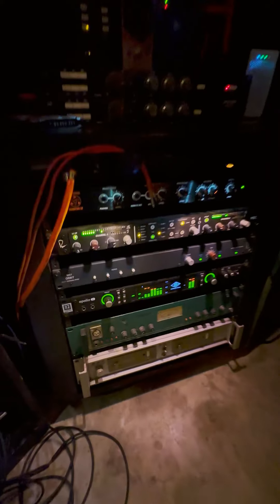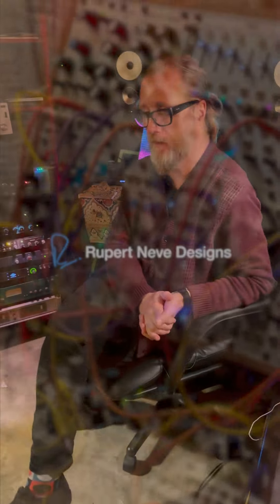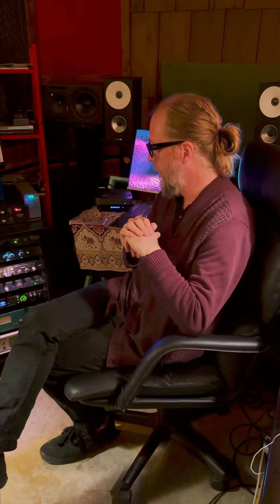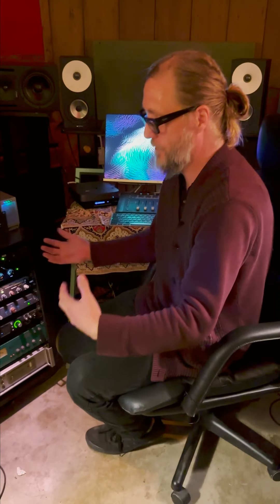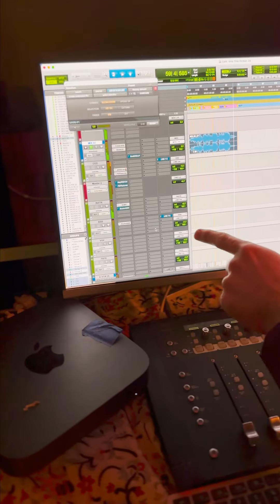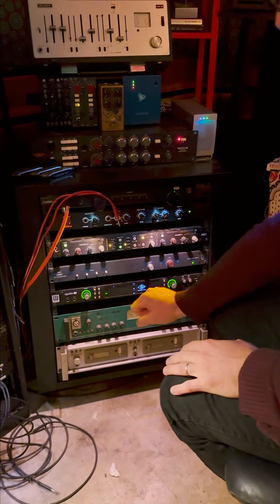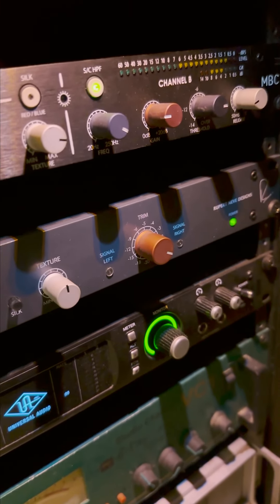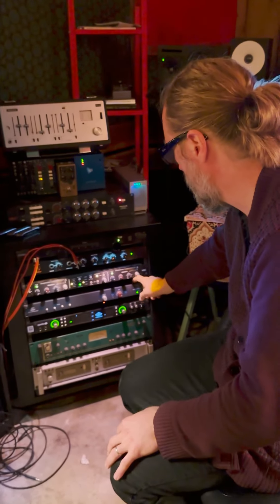Tom Biller's Home Studio: 5057 Orbit + MBC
Tom Biller (Fiona Apple, Liars, Kate Nash) is a producer, engineer and musician based in Pasadena, CA. He’s owned his 5057 Orbit and MBC for about a year, and graciously offered to walk us through the difference they make in his rig.